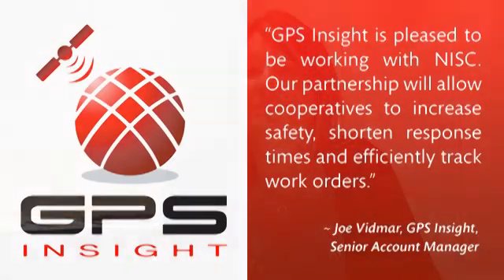NISC and GPS Insight Partner To Help Members Increase Efficiency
National Information Solutions Cooperative (NISC) and GPS Insight announce a partnership that integrates GPS Insight's tracking technology into NISC's Outage Management System, SmartTrack and GIS solutions.

The partnership between NISC and GPS Insight allows utility cooperatives to track their resources and service teams, giving them the ability to deploy resources in the most efficient and effective means possible.